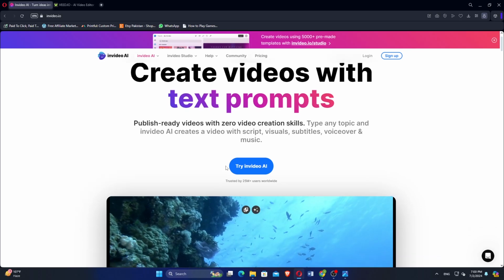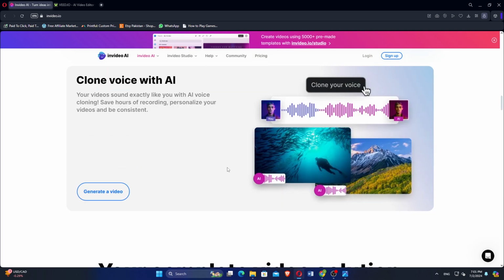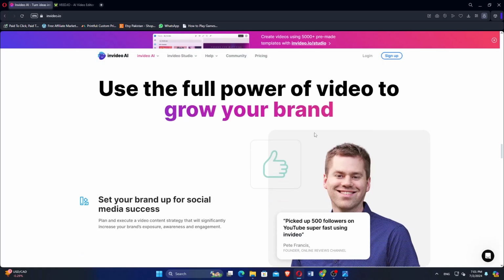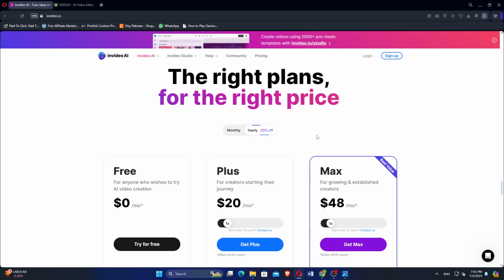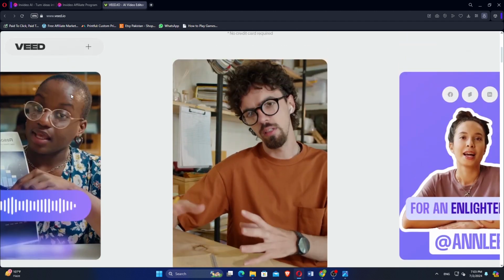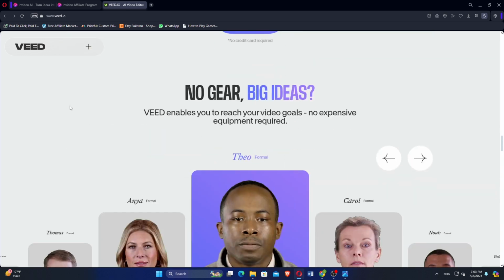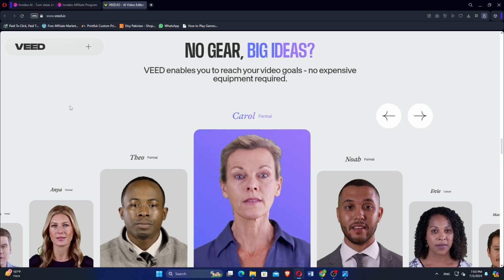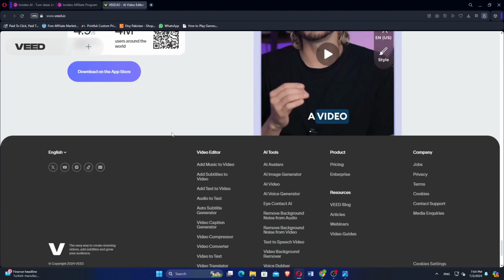InVideo vs Veed.io (2024) | Which is Better?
In this video I'll compare Invideo vs Veed io